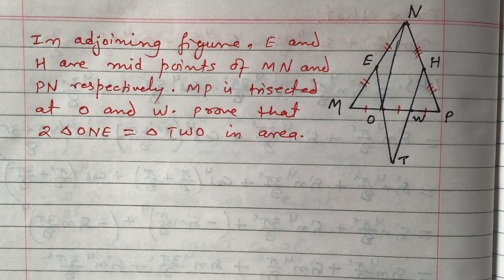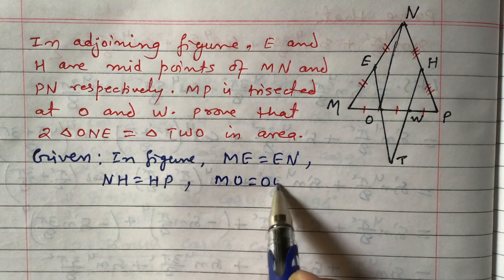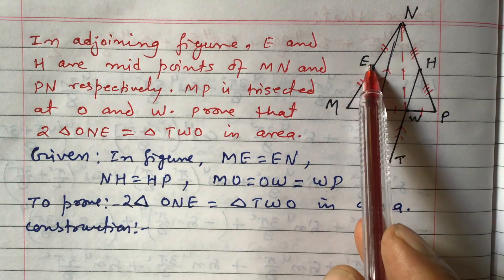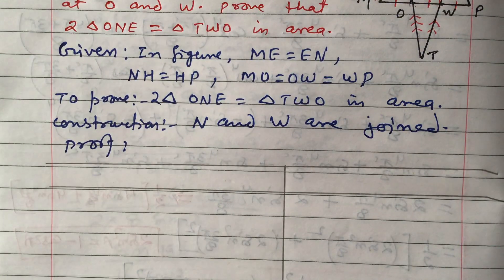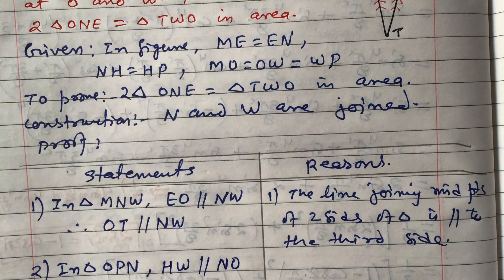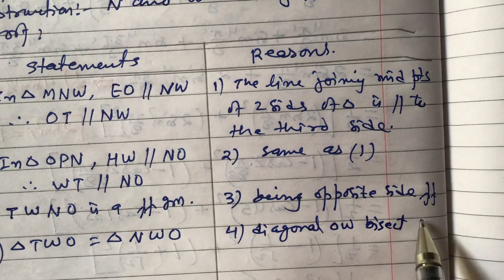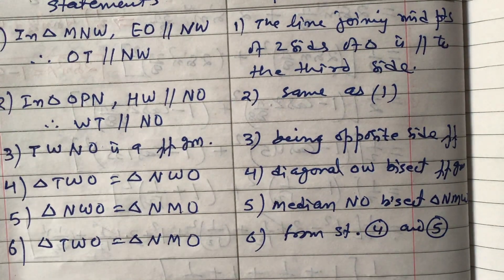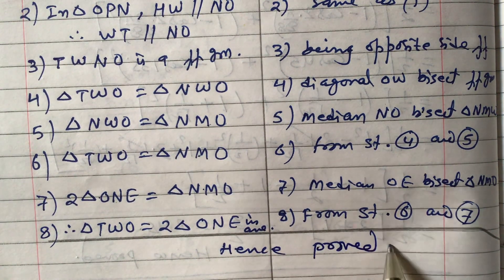Area of Triangle and Quadrilateral ll Important Question for SEE Exam ll IR Simkhada